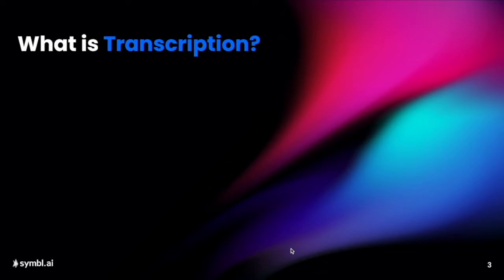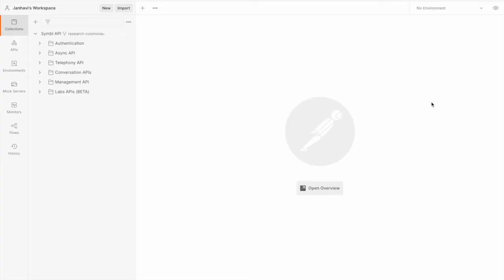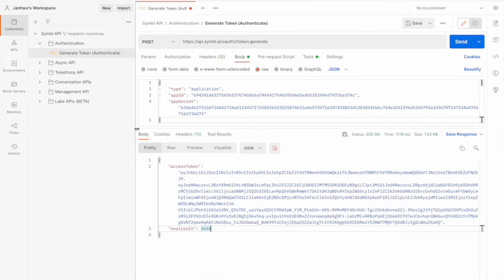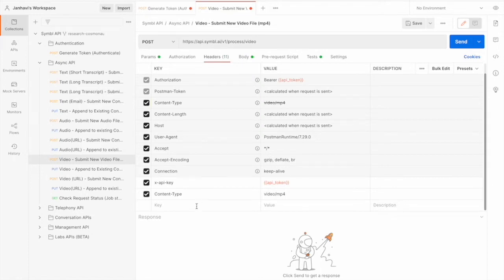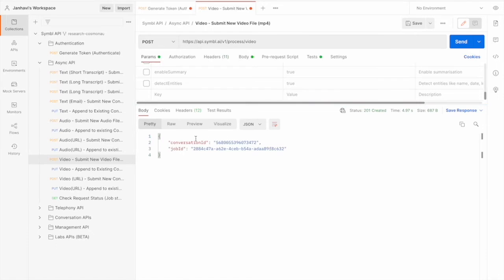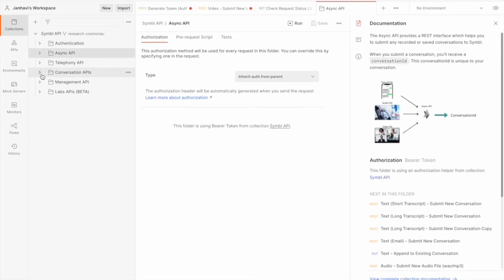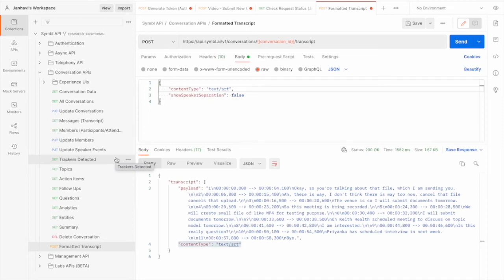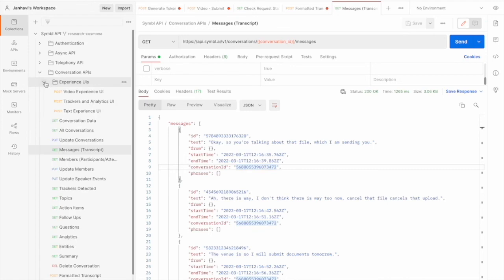Create Transcripts from Video Files — Conversation Intelligence Series Ep 2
Generating a transcript from your videos is as simple as hitting an end point.. Literally. Today we'll show you how to quickly transcribe your videos with Symbl.ai APIs.

There are various reasons why you would generate transcripts for your videos, but just to name a few: improving SEO, repurposing content, increasing accessibility in your apps, enabling more intelligent/conversation-data driven experiences, etc…

0:00 Intro
00:20 What is Transcription
00:55 Demo
10:49 Recap